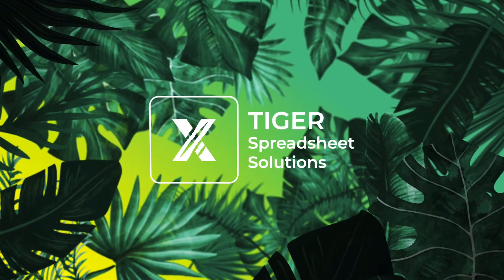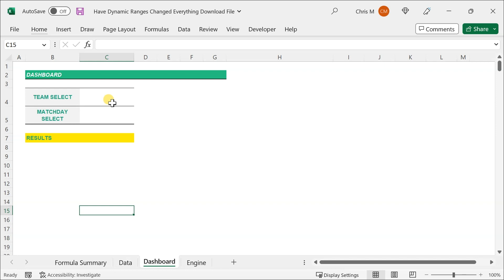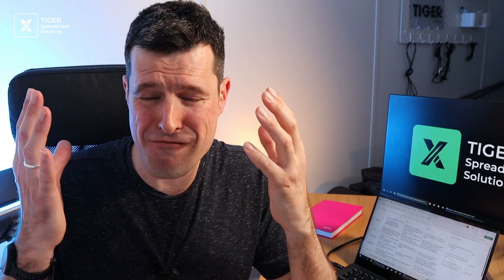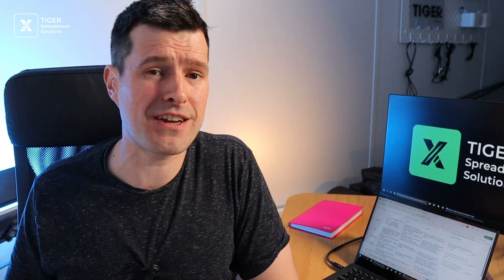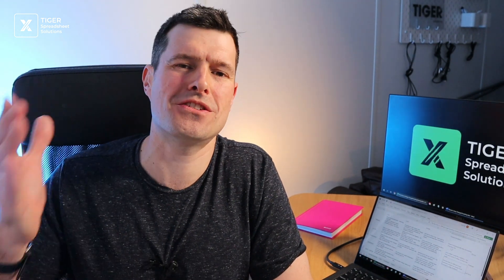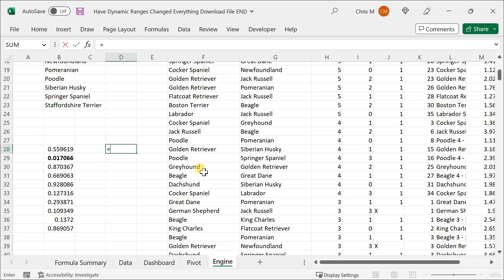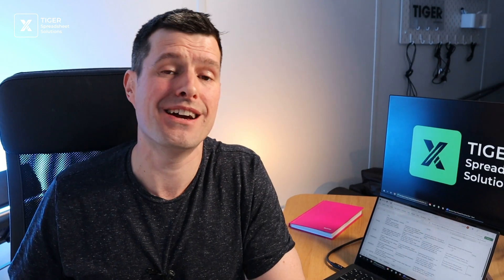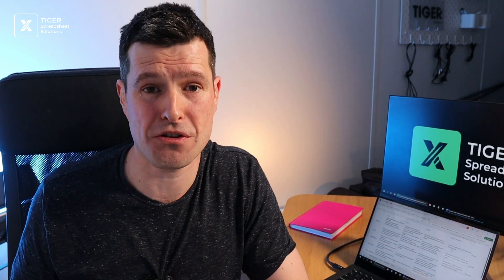Excel Dynamic Arrays 3 Years On - Have They 'Changed The Game'?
So, it’s now a few years since the release of Excel’s dynamic array formulae.  Their arrival was enthusiastically welcomed by many Excel experts, with a promise they would ‘change the game’.  Three years on – have they?

In this video, I talk you through the five main Excel dynamic array formulae in the original release – UNIQUE, FILTER, SORT / SORTBY, SEQUENCE and RANDARRAY.

00:00 INTRODUCTION
00:36 UNIQUE
Let me get straight to the point, I’m very happy with this formula!  In my opinion it should be part of your Excel toolkit, too.  It’s a welcome addition.
Why? Because it does a job many have been doing for years with multiple mouse clicks or VBA routines – de-duplicating data to give a ‘unique’ list of values.

It’s particularly useful for creating dropdown menus from large datasets.  In the video, I explain how to use UNIQUE to quickly create a unique value list in Excel to drive a dropdown menu.

Now, ideally, I would like to be able to insert the UNIQUE formula directly into the data validation dialogue box; the fact this isn’t possible (why?) necessitates using a supporting worksheet.

02:48 FILTER
Of all Excel’s dynamic array formulae, FILTER was the one I was looking forward to most.  Why?  Because over a decade of teaching and training people to use Excel, I’ve understood one thing: people spend a huge amount of time filtering data.

My experience, however has been somewhat mixed.  The basic function – to list data according to cell entries which act as ‘filters’ - is certainly there.  But there are some drawbacks: first, it takes a long time to put a filter formula together, particularly if using multiple filters.  Second, once multiple filters are set up, it’s difficult to get Excel to ‘ignore’ one of them – it seems all filters have to be active for the formula to function.  Finally, it’s not easy to analyse the FILTER formula output without using fixed ranges in formulae – the # notation which allows you to reference a dynamic range does not seem to work with FILTER.

So, for me, FILTER has high potential.  It’s certainly useful for displaying filtered values for one criteria.  If you’re looking to analyse that data, however, you should probably reach for a pivot table …

04:30 SORT / SORTBY
This formula, once again, automates a task that requires a lot of ‘clicking around’ in Excel: sorting data.  So, it’s a helpful addition.  For me, its main role is as a companion to UNIQUE – if you are going to use dynamic array formulae to create dropdown menus, for example, you may as well use two as much as one!

05:58 SEQUENCE
I find SEQUENCE a bit obscure because it doesn’t have a clear time-saving function.  It simple logic, however, means it’s a good way to understand Excel dynamic arrays for the first time.  There’s obvious the application of inserting ‘serial numbers’ to cells too – though ROW() and COLUMN() do that, albeit without the dynamic array part!  Perhaps one to experiment with initially but one you can safely ignore in the longer term.

07:38 RANDARRAY
This is an impressive niche option.  It’s curious it was included in the first release of dynamic array formula, since only stochastic modellers use random numbers in Excel.  A notable difference compared to FILTER is the # reference works with RANDARRAY meaning you can, for example, aggregate an array of random numbers.  That might not sound impressive – but the download file enclosed with this video, created by channel viewer David Cooper, certainly is.  If you’re doing simulation modelling, this is an important formula.

09:49 VERDICT: WHAT ROLE SHOULD DYNAMIC ARRAY FORMULAE PLAY IN YOUR EXCEL PRACTICE?
The benefits of the formulae are clear.  But, are they ‘game-changing’?  I’m not sure.  Yes, the formulae can be useful for automating ‘single step’ operations such as sorting data.  But, If you want to take things further, for example to analyse data in a dynamic array, things get more difficult, and the awkward workarounds make other options (such as pivot tables) more attractive.

It begs the question, if dynamic array formulae won’t take my Excel to the next level, what might?  Well, I would aim for a change in mindset.  Away from quick solutions, Google searches and ‘game-changing’ social media content; towards long-term, incremental improvement built on an understanding of fundamentals – which never change in Excel.  This is the way to make data skills and Excel impact your career - and your life.  If you would like to learn Excel differently with me and a like-minded group of individuals, check out our unique member community.

📺Learn Excel VBA In 30 30-Minute Sessions (30 For 30!)